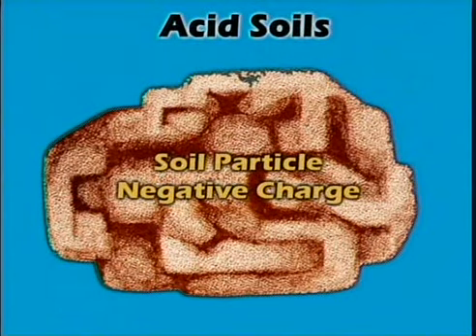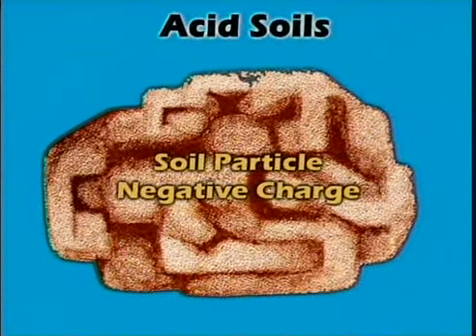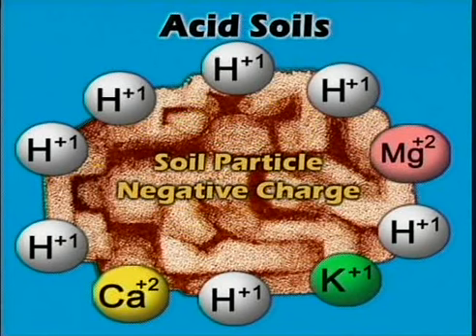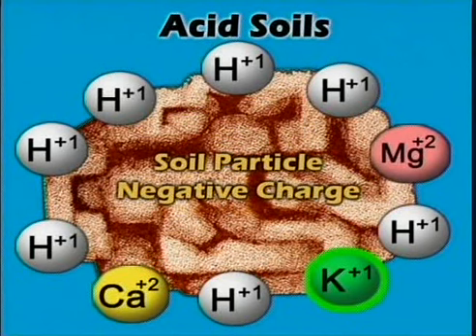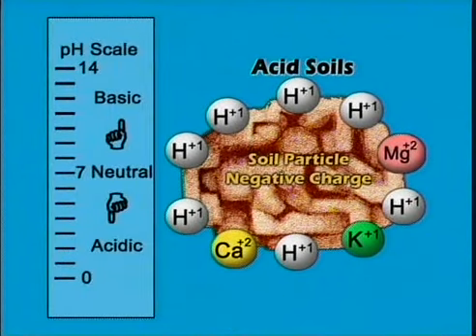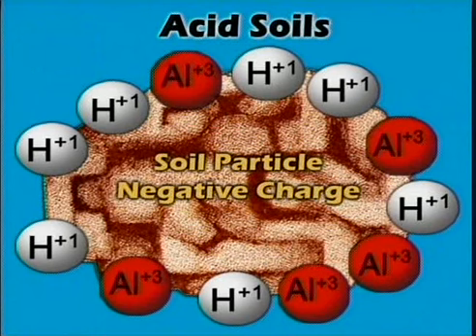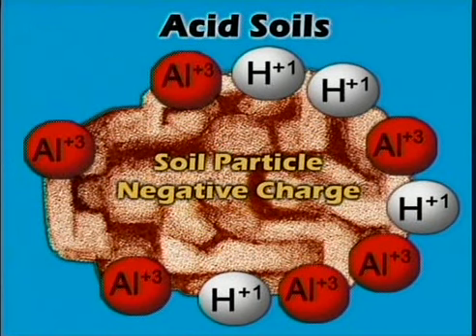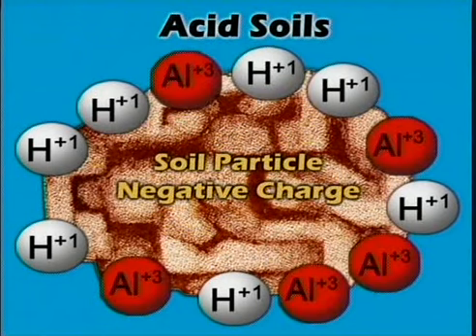AGPR201 12 08 Acid Soils